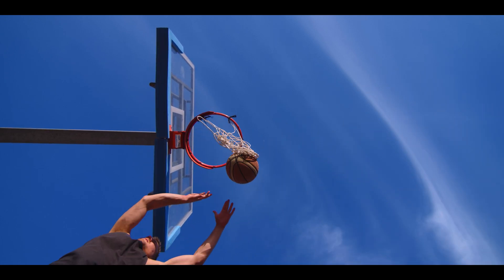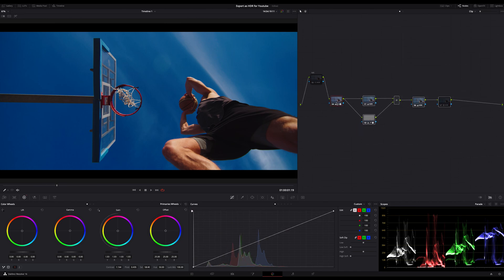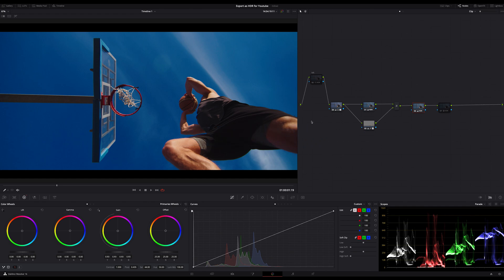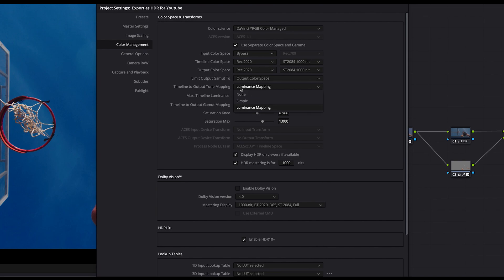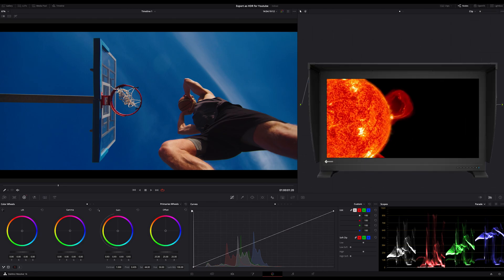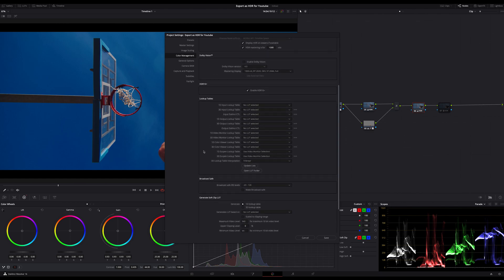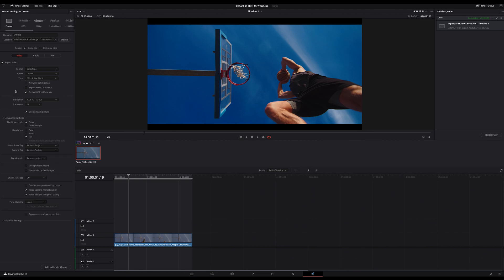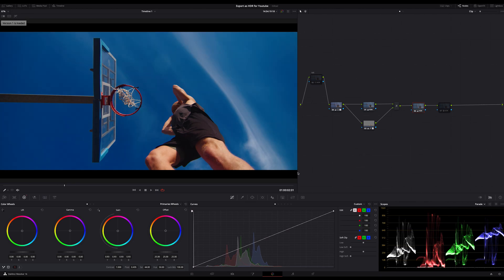Export HDR in Davinci Resolve for Youtube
How to export HDR in Davinci Resolve for Youtube. It's one of the simplest ways how to do that even if you don't have a HDR reference monitor. This isn't exactly a tutorial, but I show you a easy way how to export your footage as HDR file for Youtube.

Quote for 0:58 - you can watch HDR if you have a player like CNX Player for windows for example. On Mac you need Catalina, than you can watch HDR on a MacBook Pro from 2018 or 2019 for example on internal display, but only up to 1080p, otherwise you'll need a HDR external display too. This are only some examples, not a complete list.